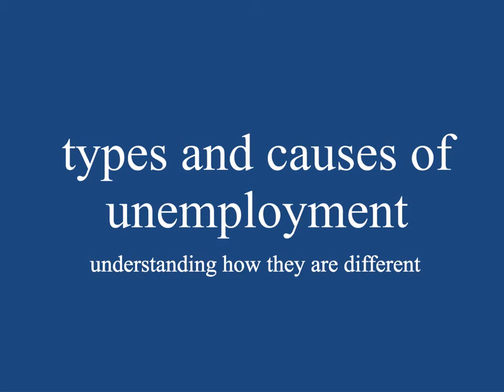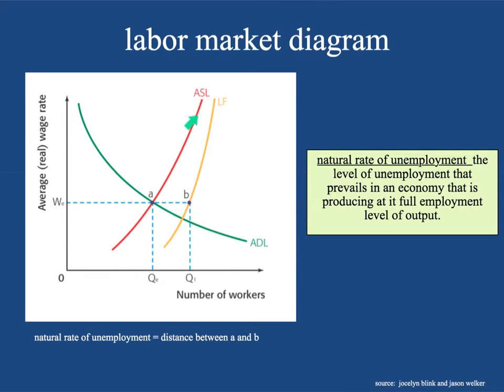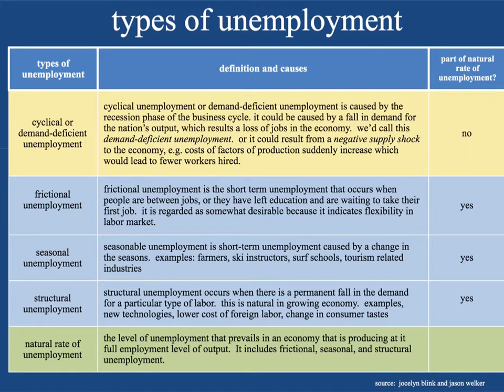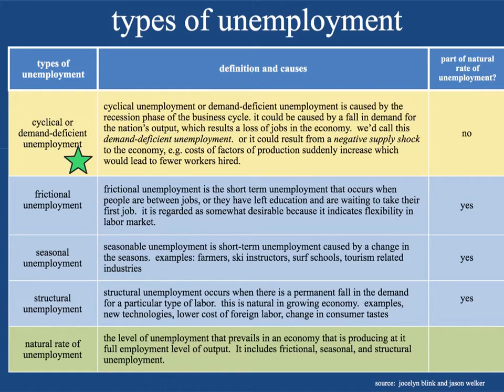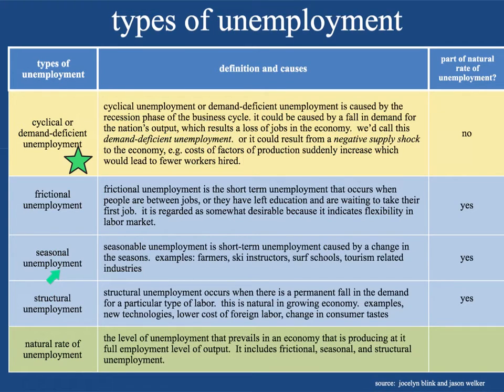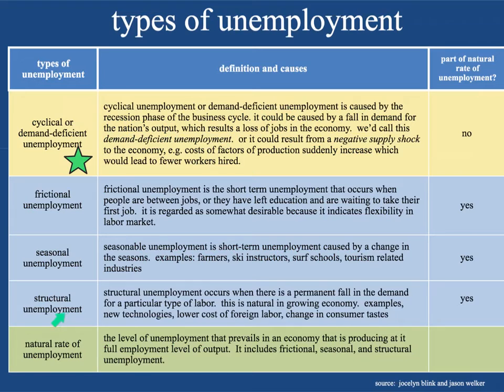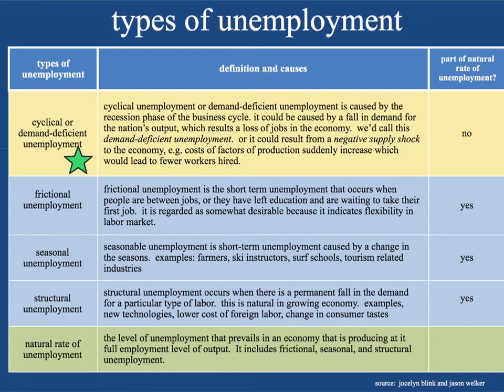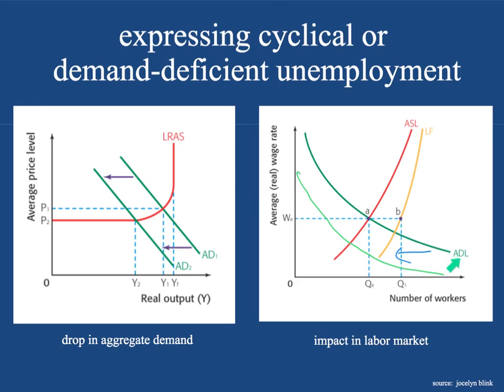Structural, Frictional, Seasonal Unemployment | Natural Rate of Unemployment | IB Macroeconomics